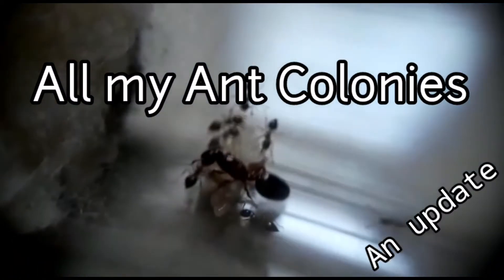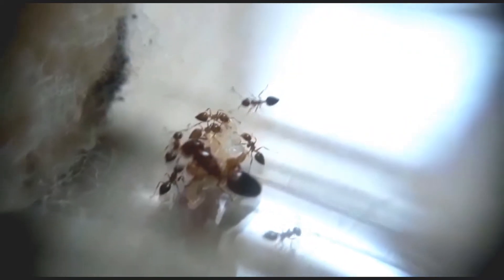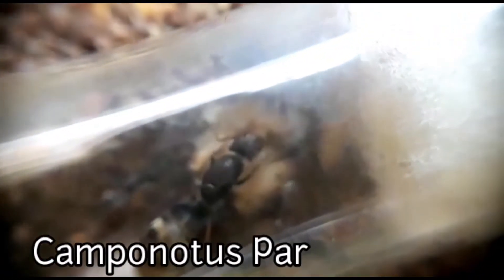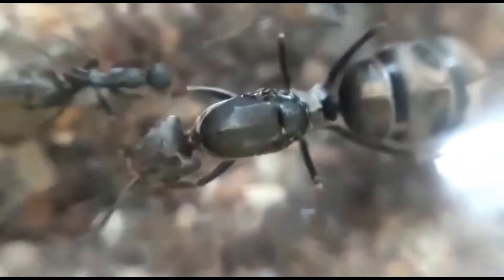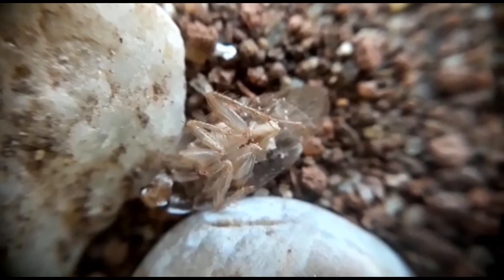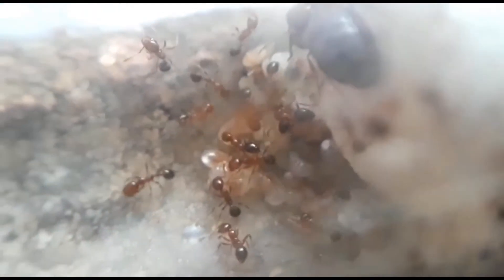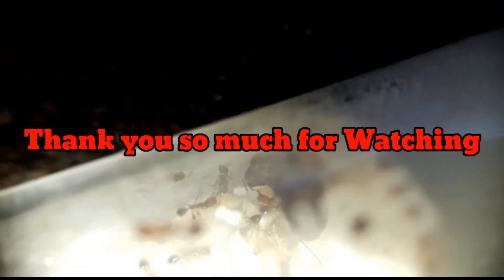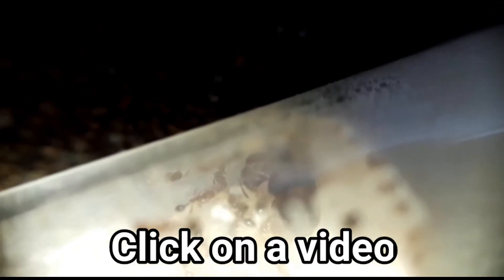All My Ant Colonies Update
Hey guys.
I thought that it was the time to do an update on all my ant colonies.
So here is the 50 subscriber special update video on my ant colonies.
Watch till the end to see my most favorite ant colony.
(Also I wont be posting any new videos for a while bcoz I have sore throat and a small cold.)